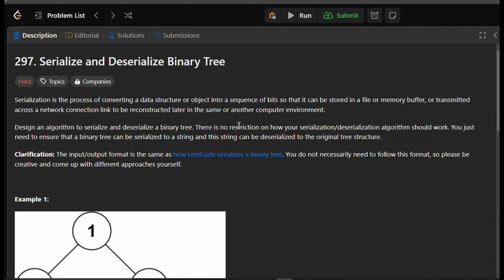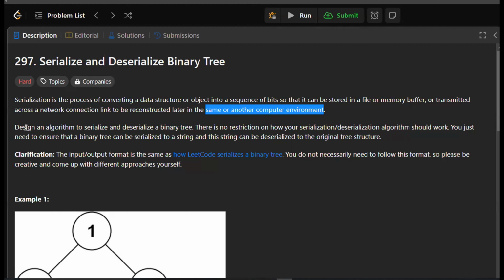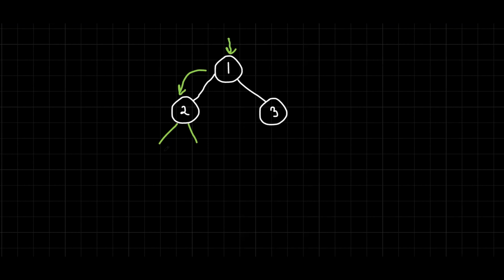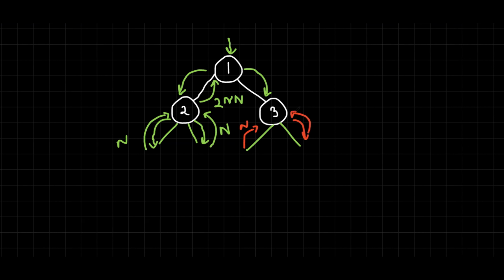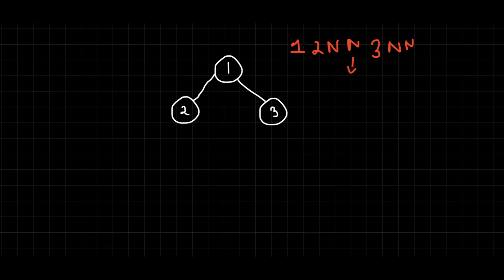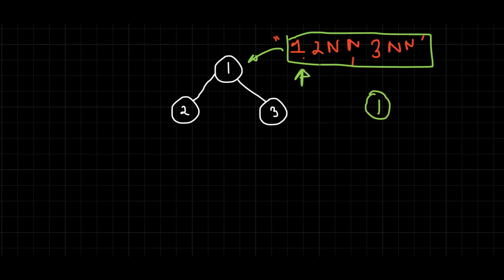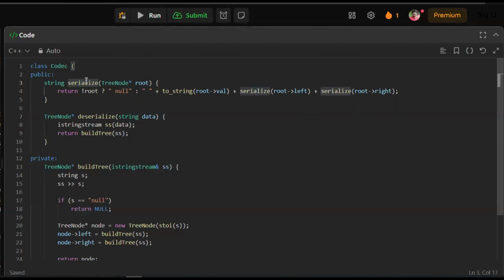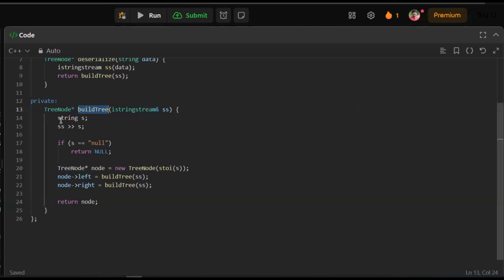Serialize & Deserialize Binary Tree | Amazon Interview Question | LeetCode 297 | C++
Timestamp:
0:00 - Understand the Problem
0:33 - Solution of this Problem